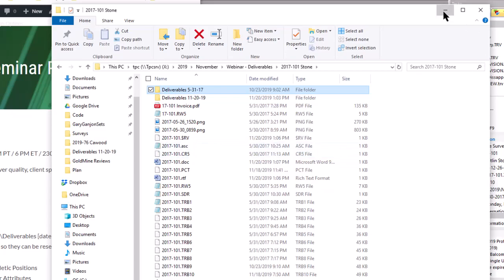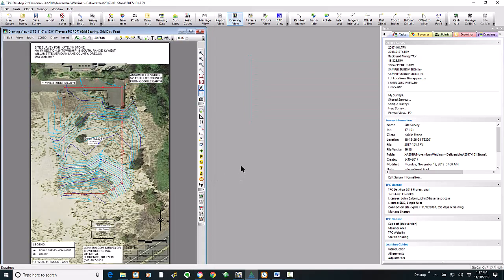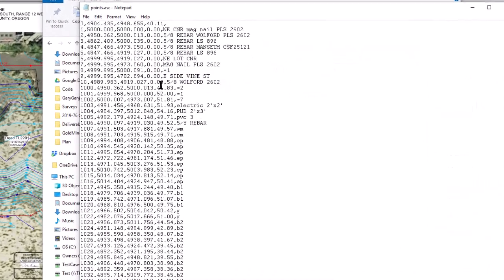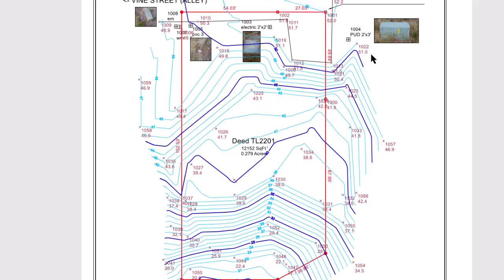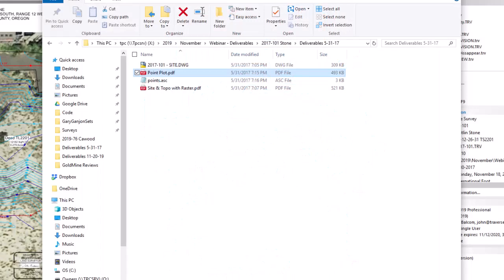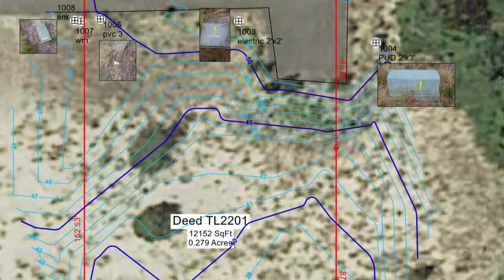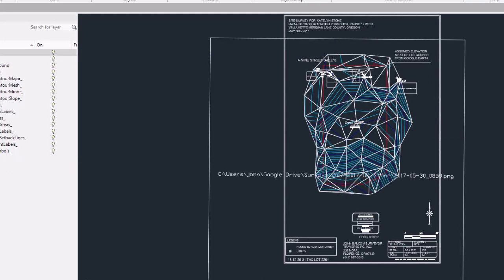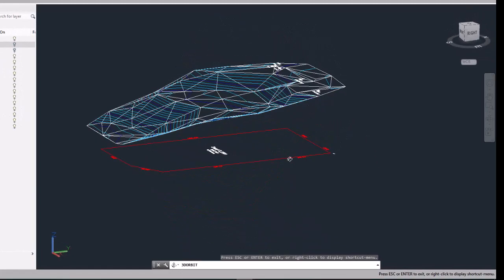What I Sent to the Architect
See what we sent to the project architect